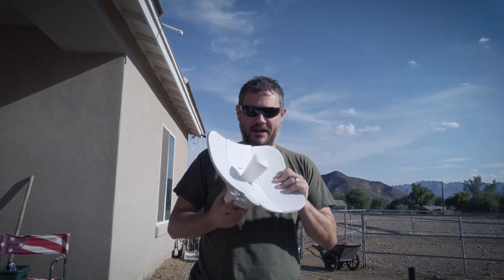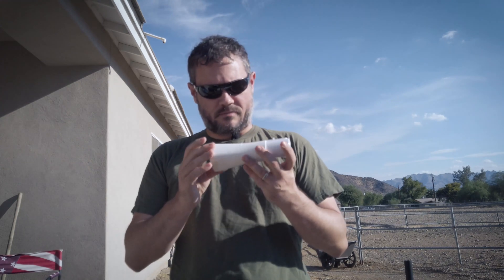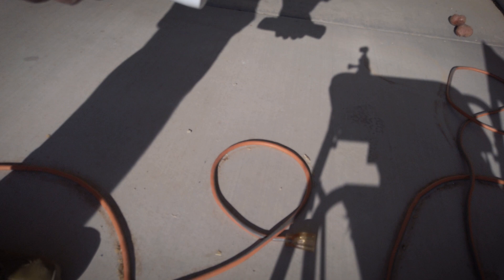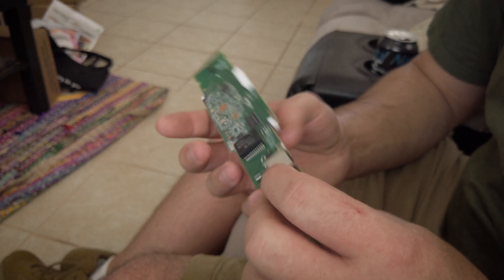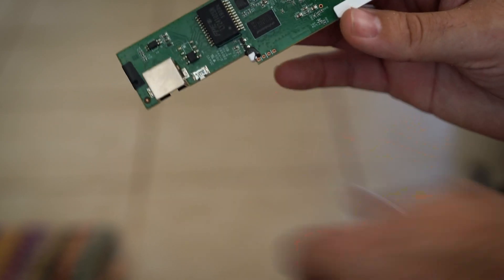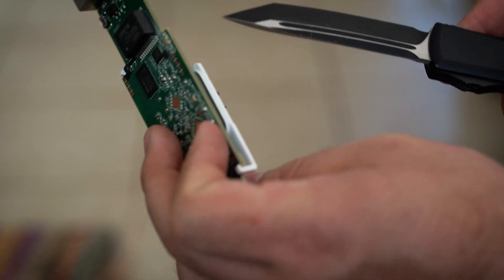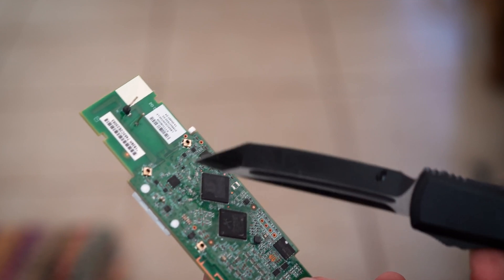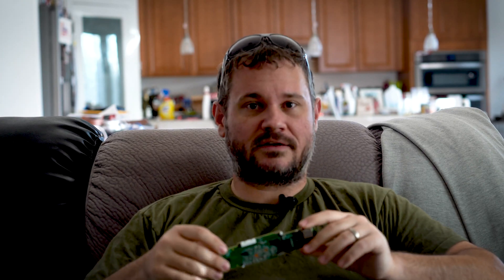What's Inside a Ubiquiti LiteBeam? - DIY Ubiquiti Internet Relay Pt.68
Ever wondered what's inside a Ubiquiti LiteBeam?  Well, let's find out!!